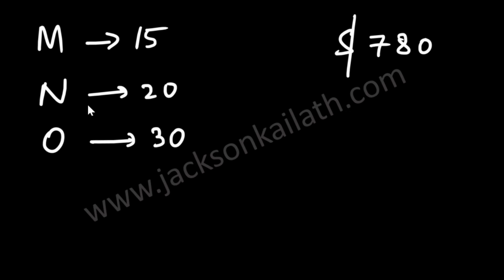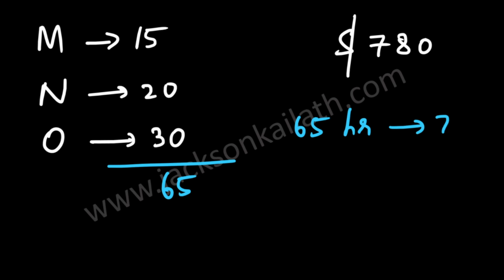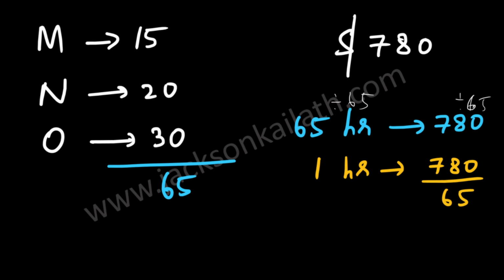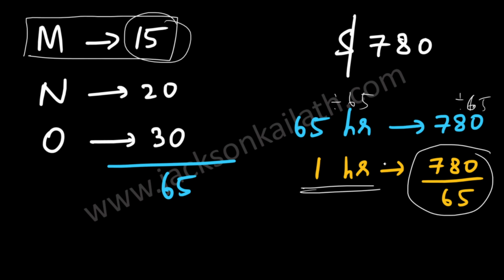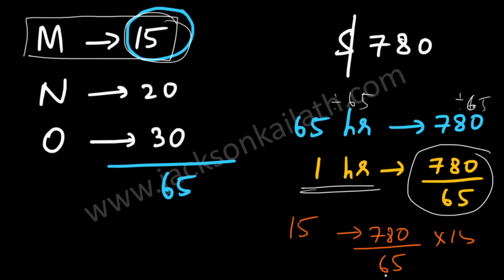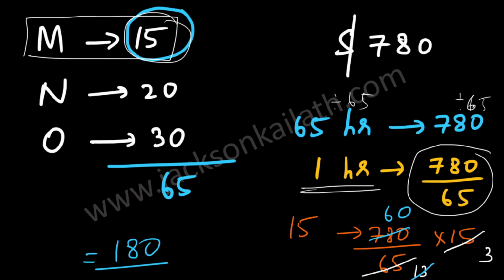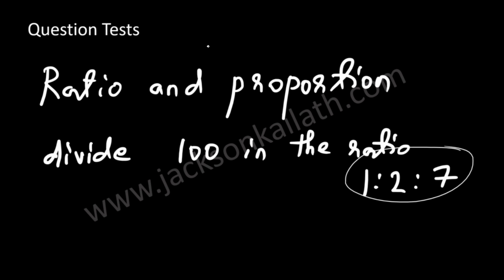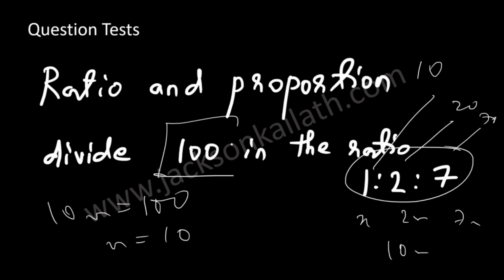Q39 GMAT Official Guide 2022 Problem Solving